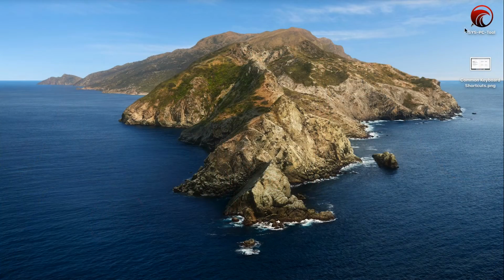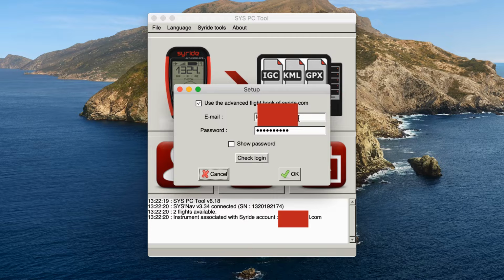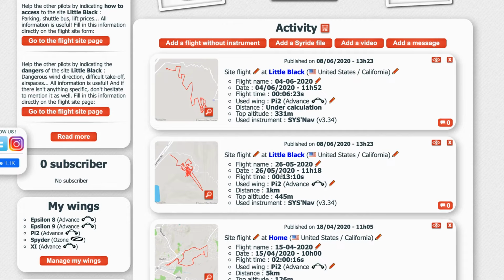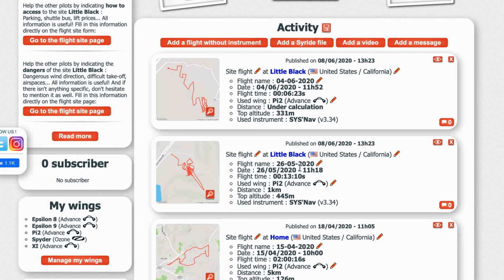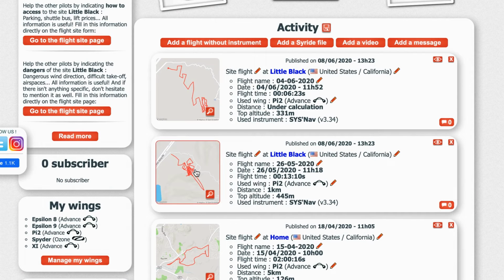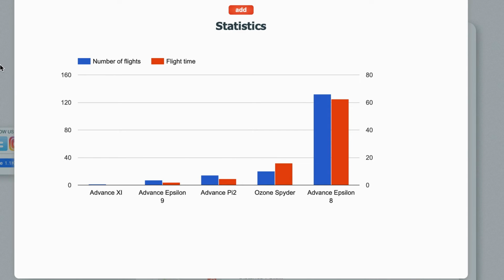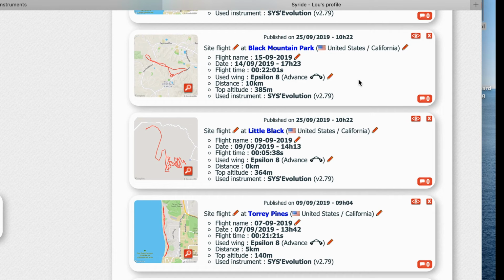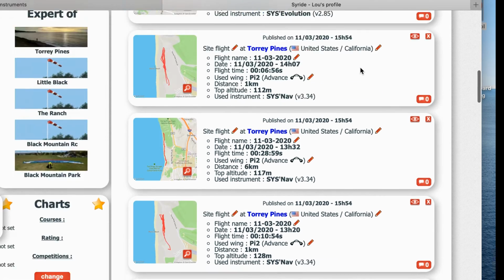Old Guy Paragliding-Uploading Flight Data from Syride Varios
I’ve been using the smaller compact Syride Sys’Nav for paragliding & the larger more graphic Sys’Evolution for paramotoring. Both are upgraded pretty regularly and I really like the flight data & information that is saved when uploaded onto the web based flight log.